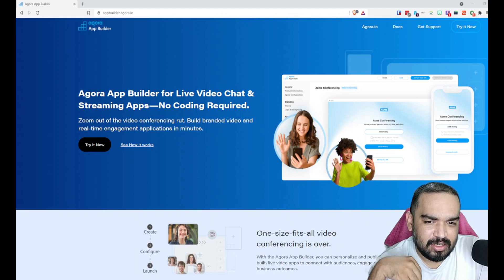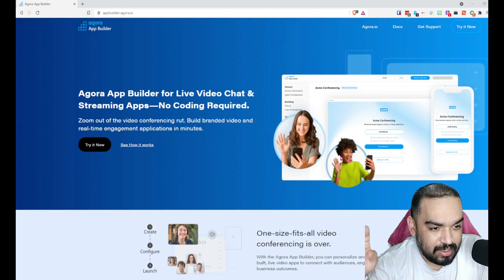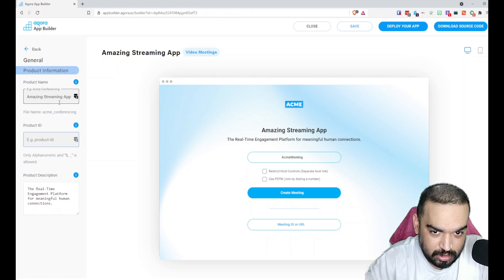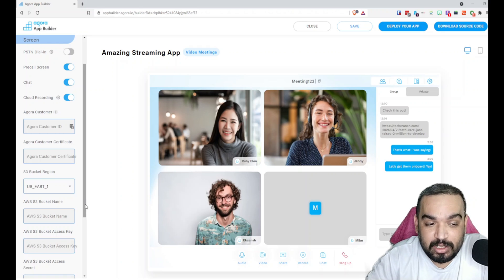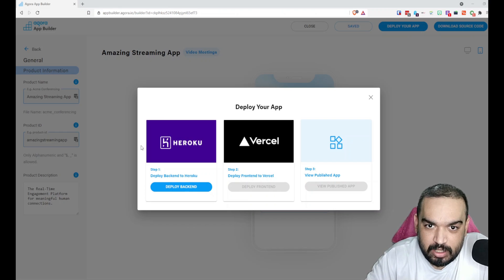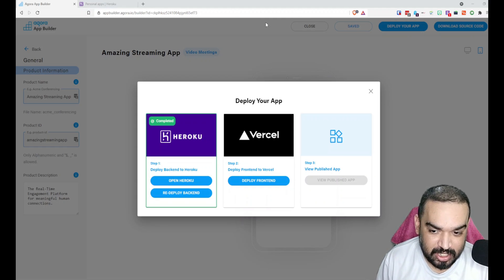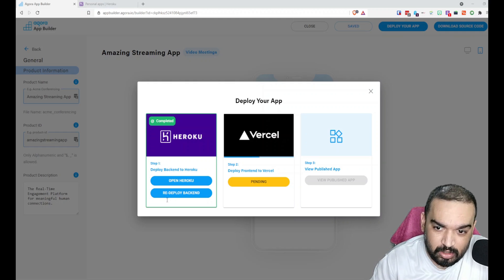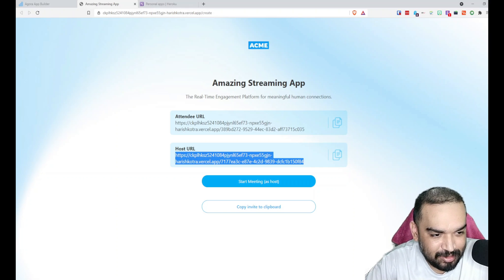Build your own Video Streaming App without Coding | Agora.io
With Agora App Builder, you can personalize and publish your very own, purpose-built, live video apps to connect with audiences, engage with customers and drive business outcomes. Also, without touching or writing any piece of code in any programming language!